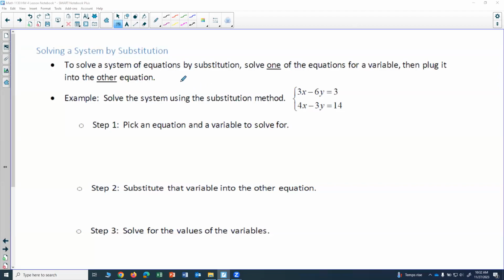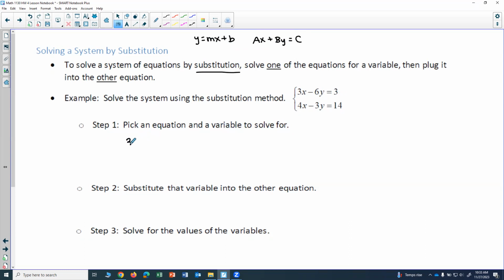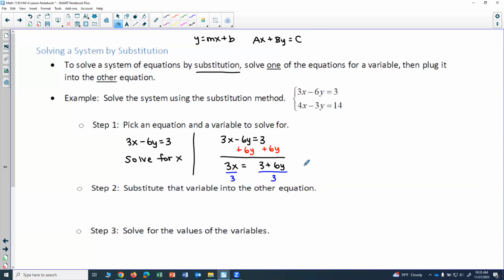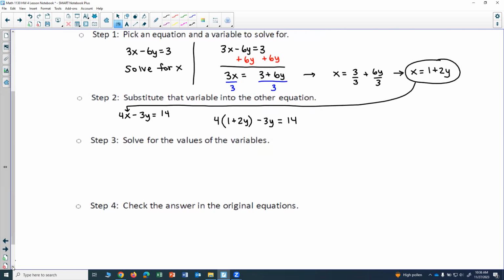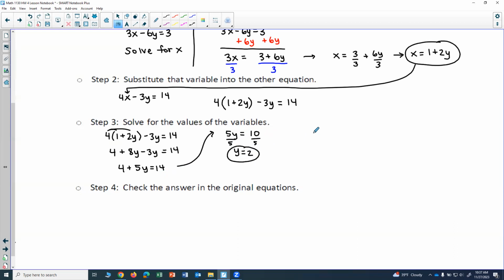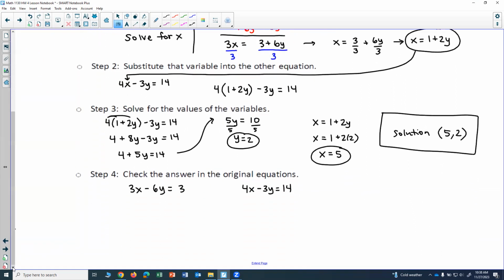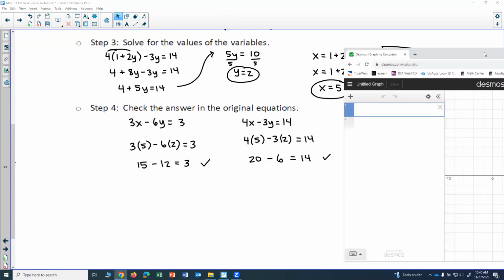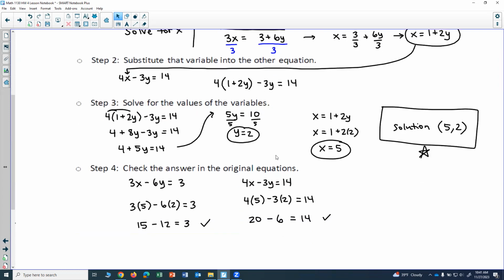Math 1130 HW 4: Solving a System of Equations by Substitution